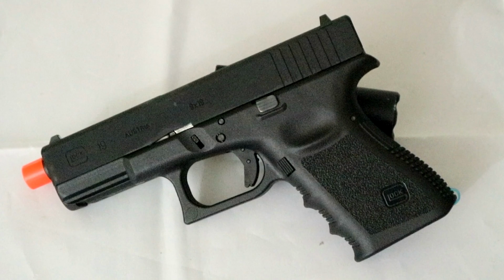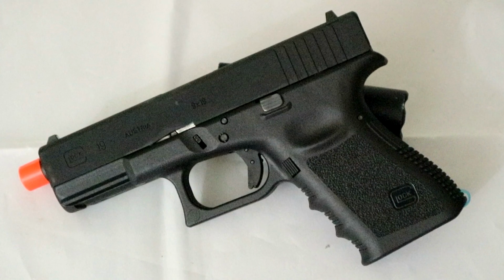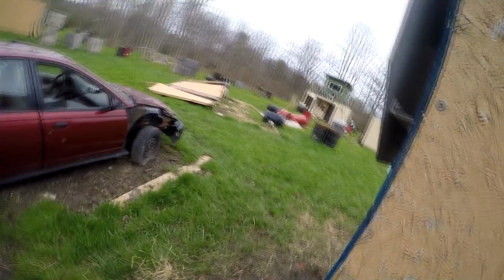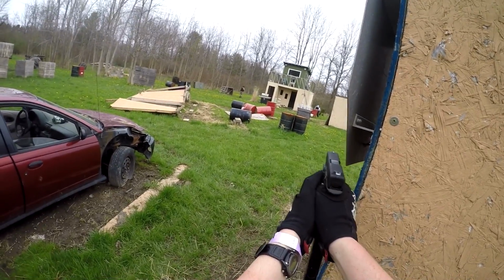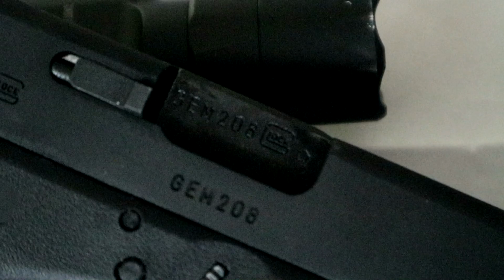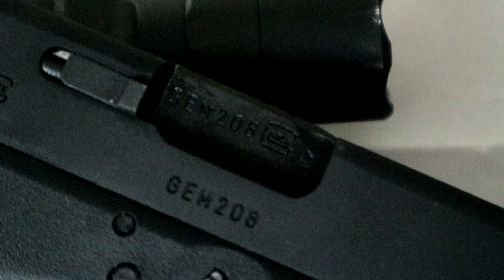Elite Force G19 First Impressions | Does it Live up to the Hype?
Today we'll be taking a look at the Elite Force Glock 19; one of the most anticipated airsoft guns on the market. I'll be discussing how I feel about it's feel and performance after a hard day of airsoft.

Elite Force now offers shipping! Buy directly from them and don't pay a retailer's markup